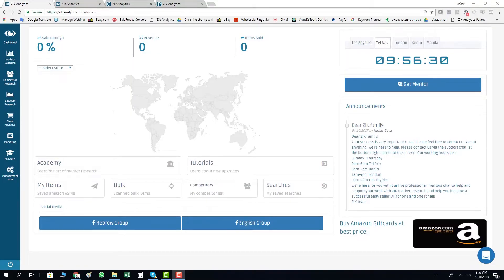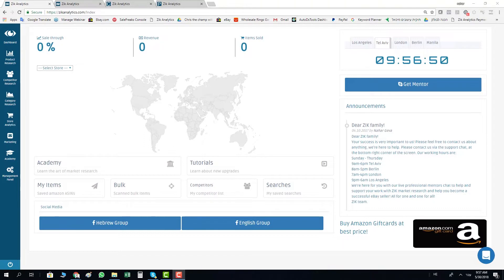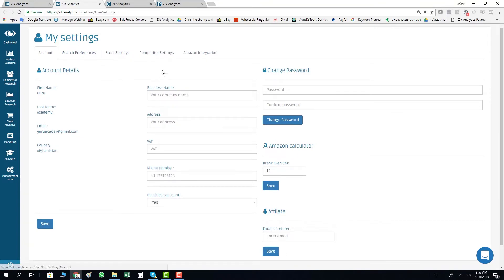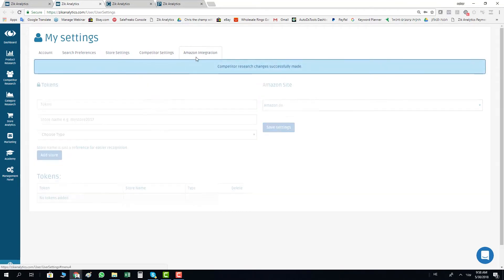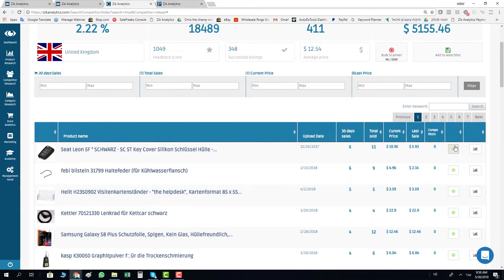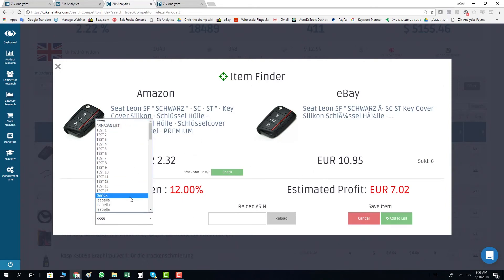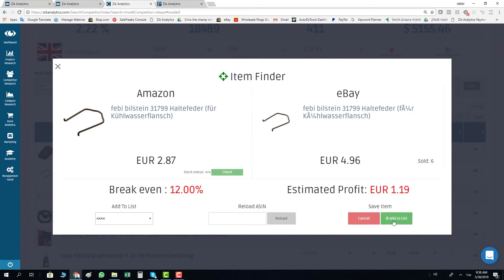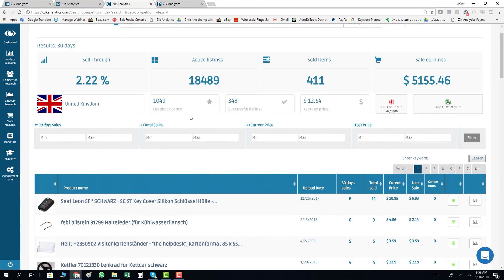NEW! Manual scanner and Bulk scanner for Amazon Germany - Zik Analytics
Zik users can now dropship in Germany!

Heres How:
  1. Change your settings in Zik 0:42 to 1:05
  2. Go to manual scanner and search the product 1:20 to 1:40
  3. Profit!

This tool has seen a larger profit margin due to the German market being more opened to drop shipping because of less competition.  It is best to get in early and take advantage of this.

If you would like to get a trail to Zik, you can do so